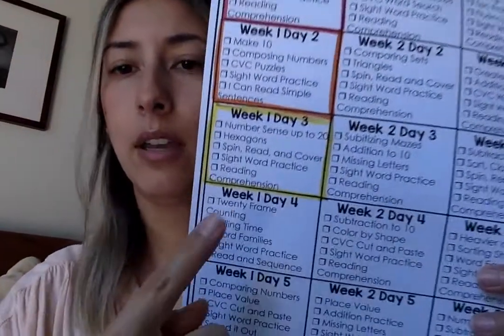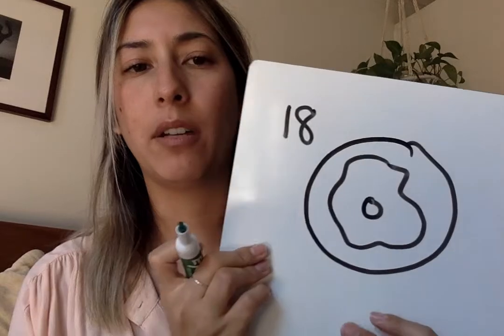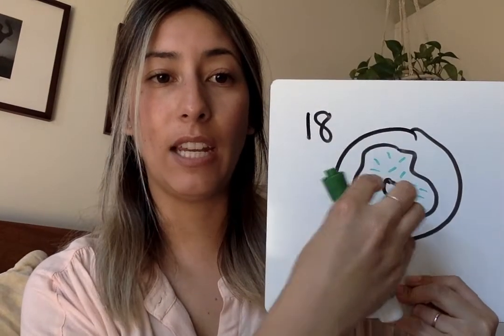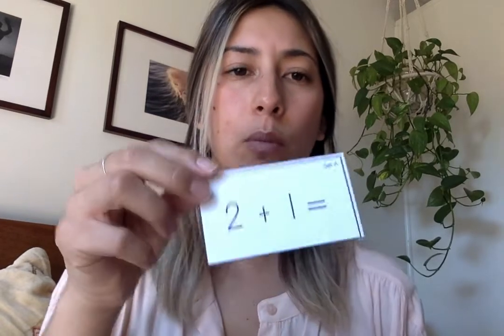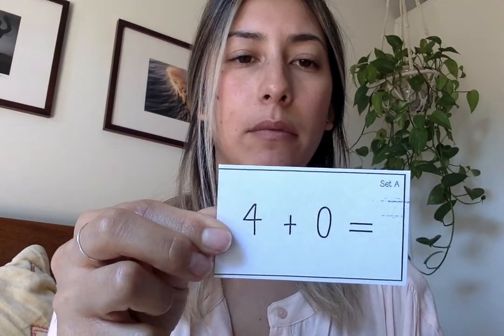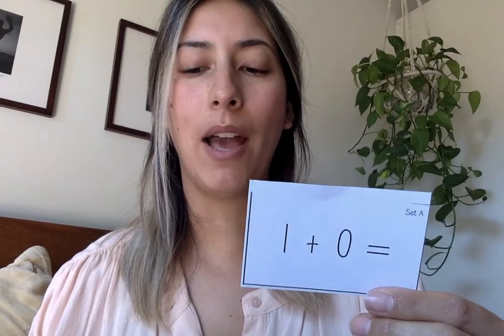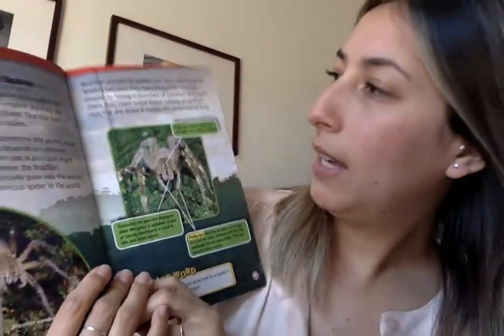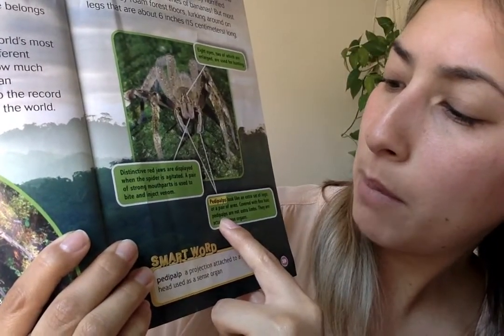Video 8: Home Learning Packet Week 1 Day 3